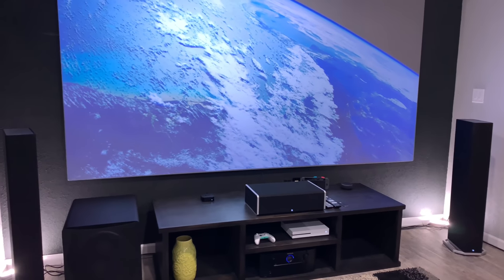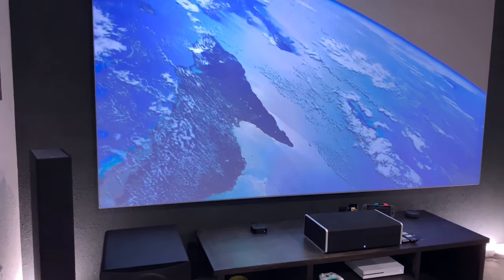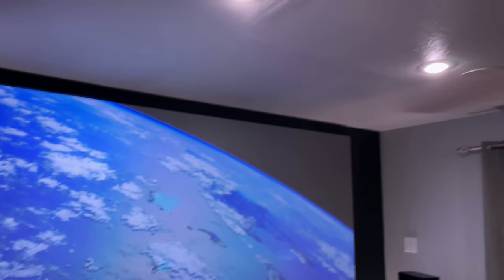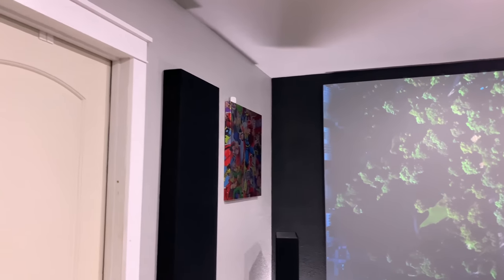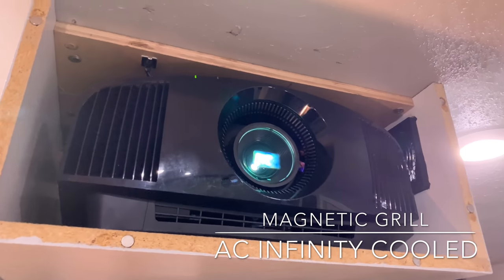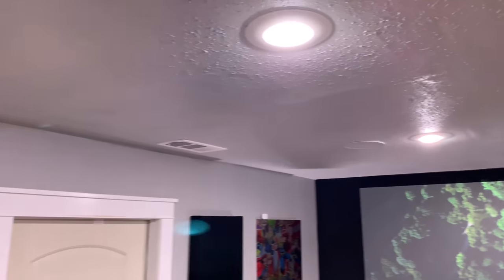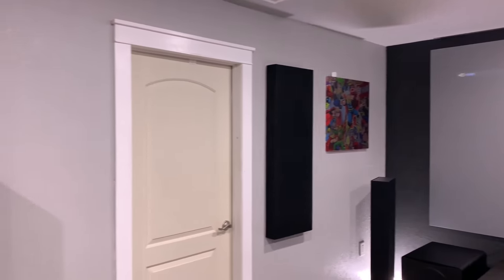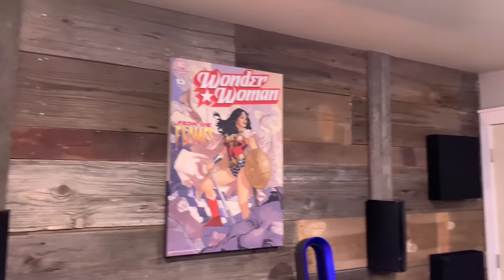My Subscriber’s IMAX Enhanced 7.2.4 Atmos Home Theater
My Subscriber’s IMAX Enhanced 7.2.4 Atmos Home Theater I made my way out to Waco,Tx to check out this dedicated imax enhanced home atmos home theater. I was not disappointed. The projector screen is massive and in the native imax enhanced format of 1.91:1 aspect ration. Plus it’s a absolute cinema black projector screen from SonicChill1.

4k blu ray player …

Accessories